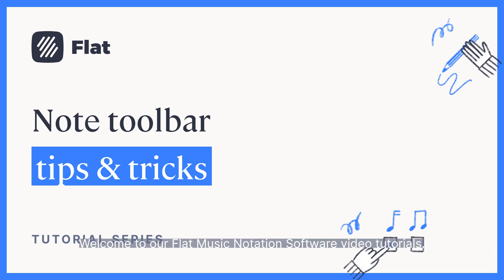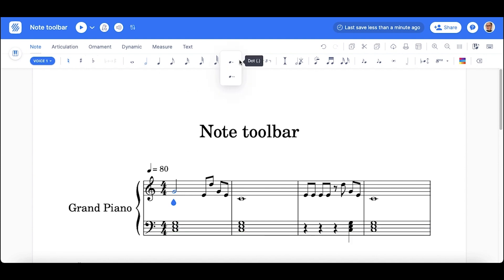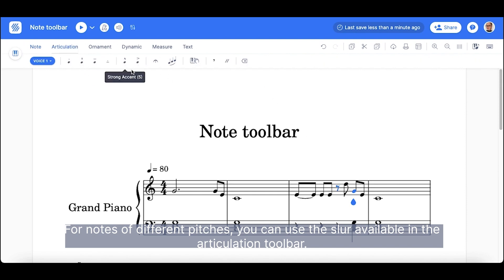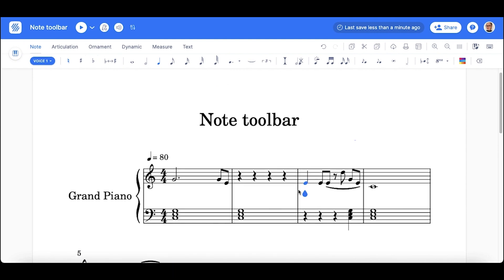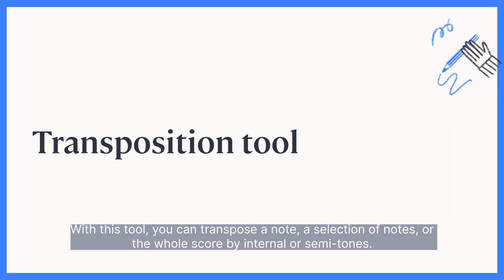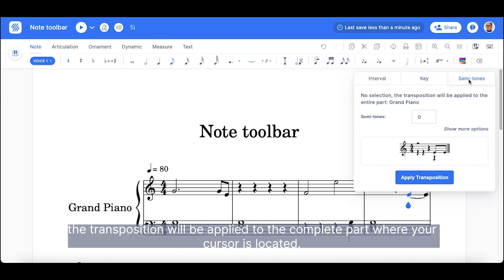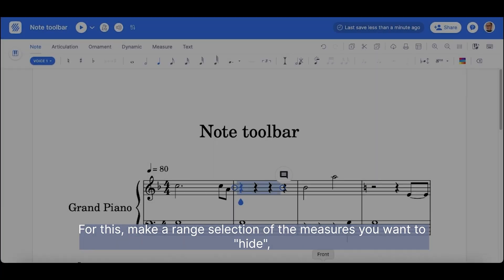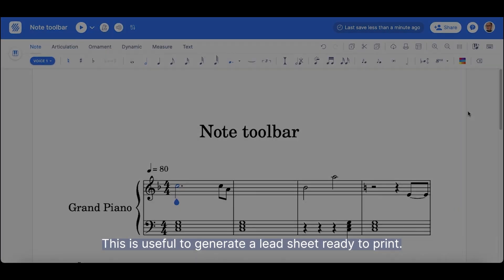Note toolbar (tips & tricks) - Flat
Here are some tips & tricks for Flat's note toolbar.

0:12 - Insert Notes and Rests

0:39 Insert Mode

1:11 Transposition Tool

1:40 Blank Measure or Sheet